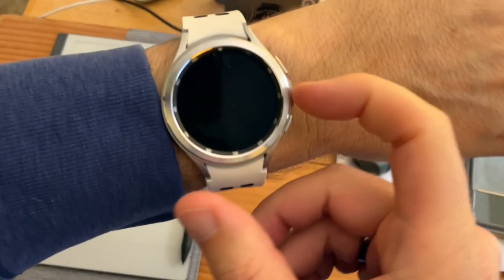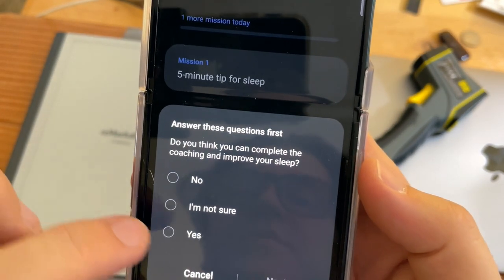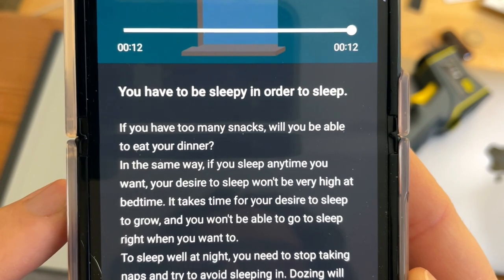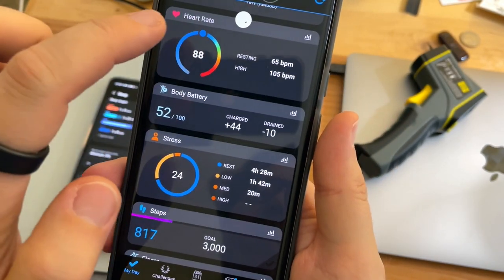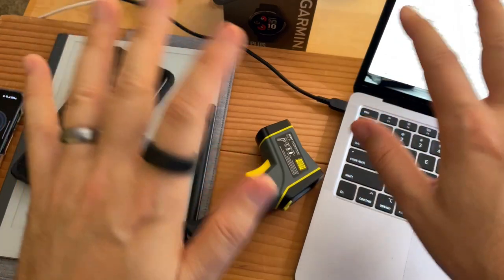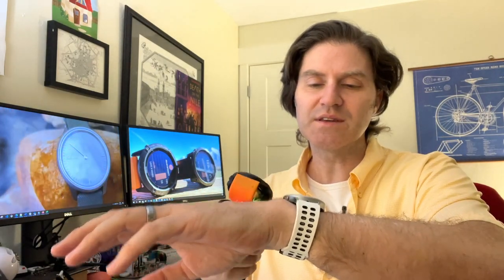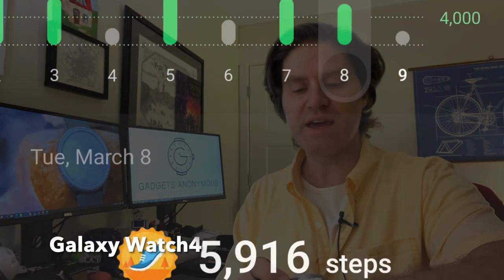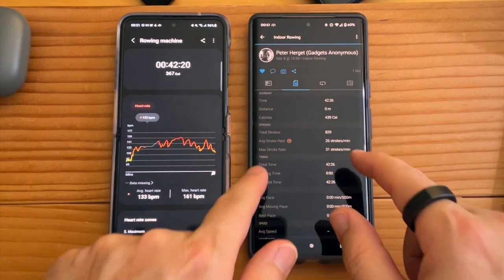Galaxy vs. Garmin - 30 Days Later... (Galaxy Watch4 Classic against the Venu 2 Plus)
30 Days later with the Samsung Galaxy Watch4 Classic and three days later with the Venu 2/Venu 2 Plus... Waking up with the Galaxy Watch4 Classic or are you waking up with the Garmin Venu 2 Plus?